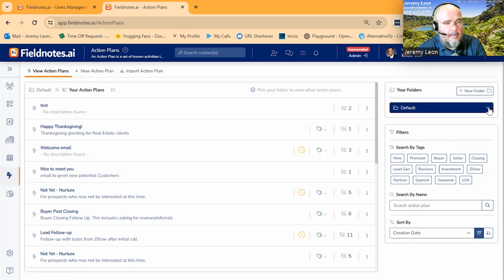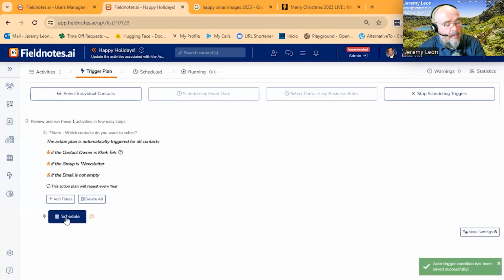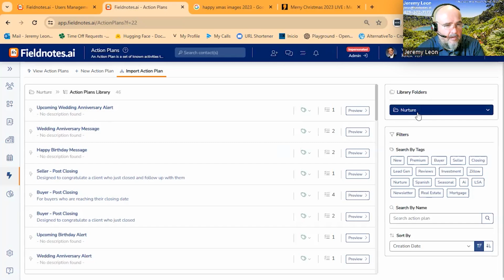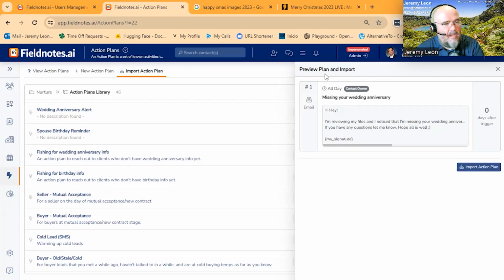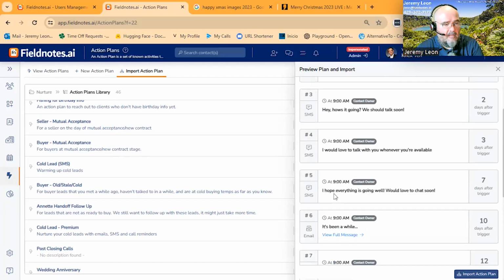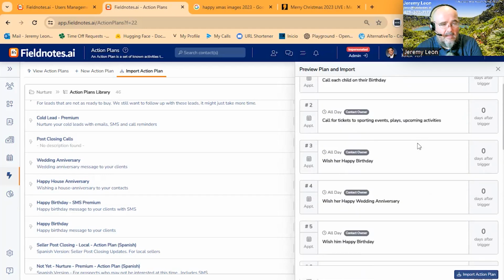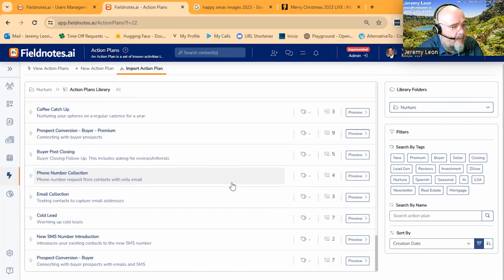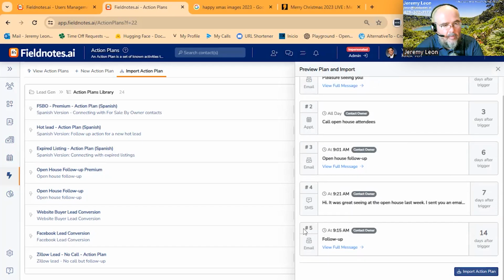📅June 12, 2024 - Mastering Real Estate Excellence with Fieldnotes Ai CRM📊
Action Plan event templates to use for customer engagement. Trigger plans setup, tips for active engagement & utilization.

Timestamps:
0:00 Introduction, ‘Action Plan’ templates for customer engagement
3:18 Setting up trigger plans for scheduled message
4:55 Exploring more Action Plans & tips for utility
16:10 Tips on scheduling Action Plans & contacting old clients
22:37 ‘New Lead Alert’ Action Plan template discussion
25:57 Closing remarks

If you have any more questions for us…